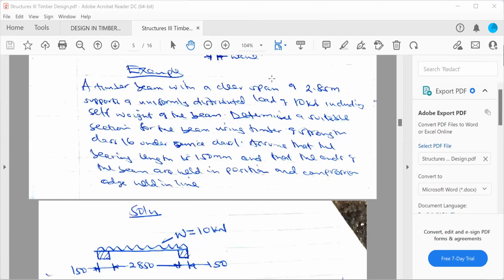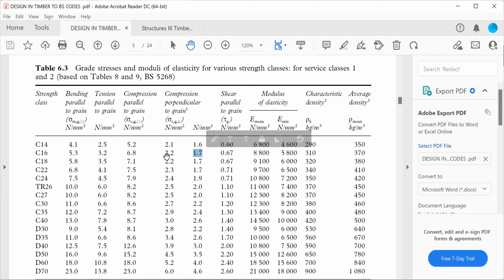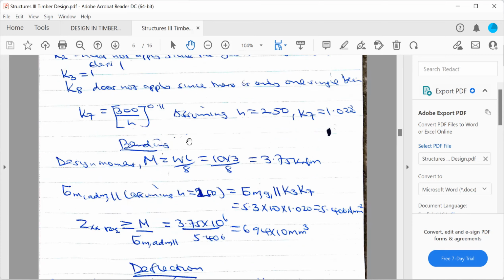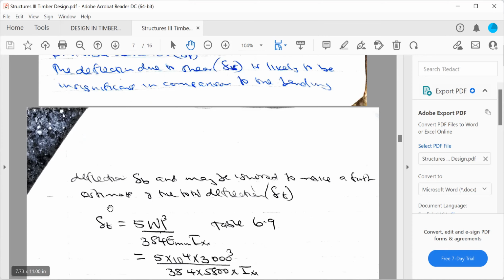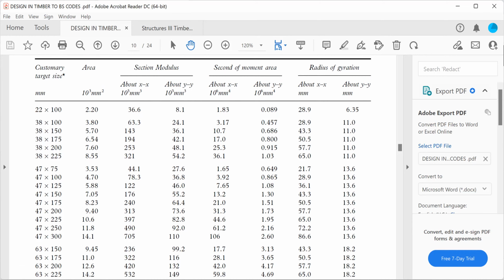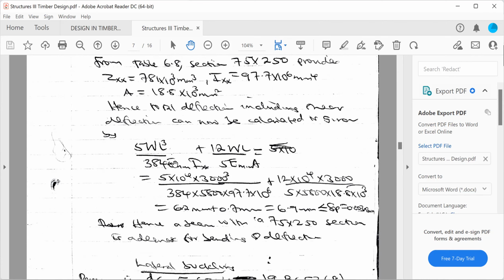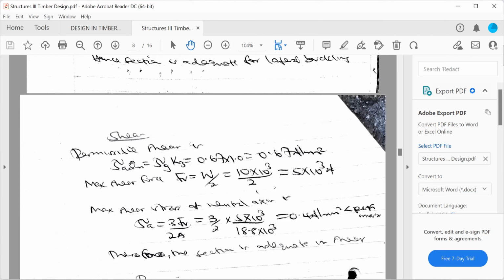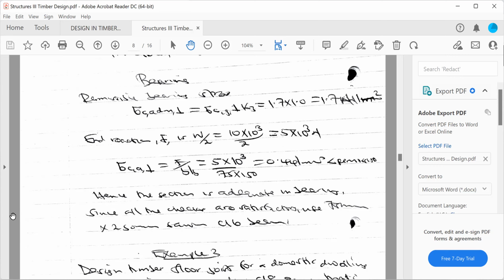TIMBER DESIGN EXAMPLE...easy calculation